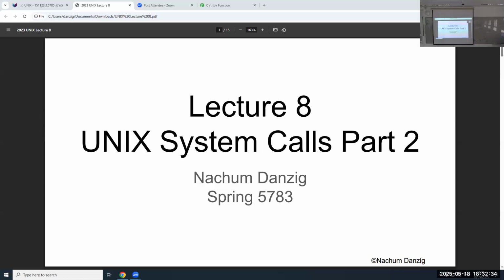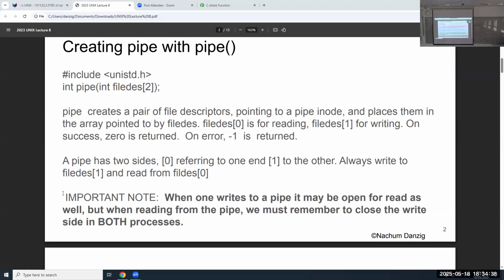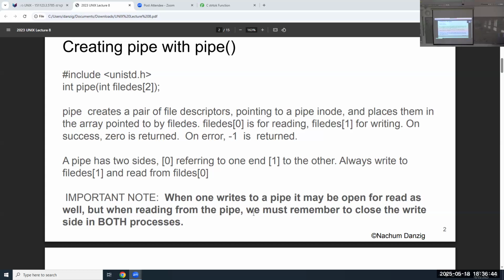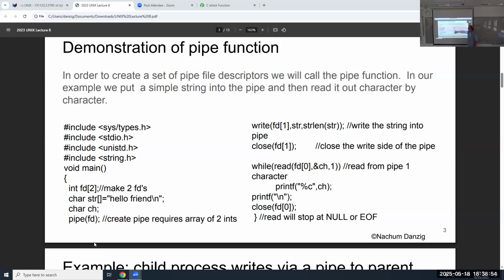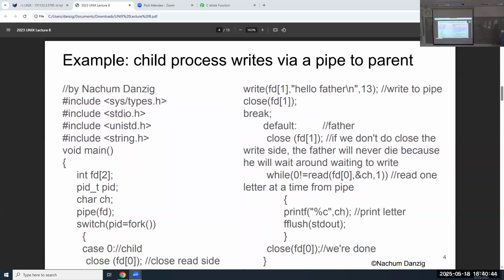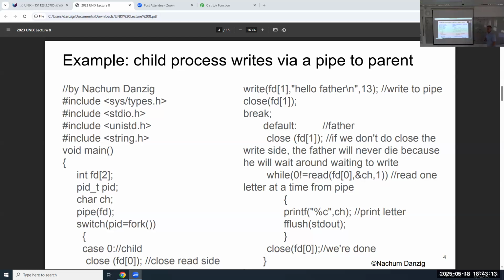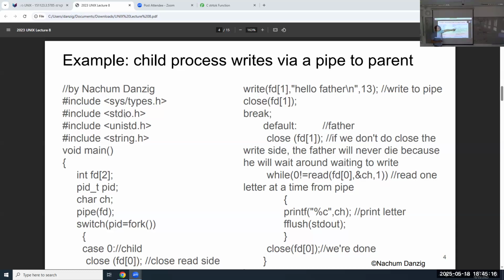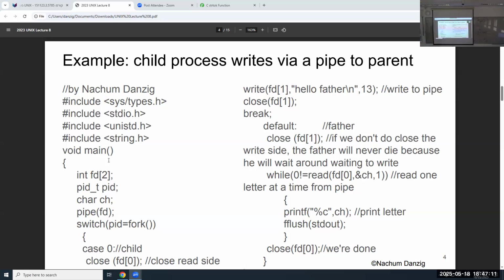Unix Lecture #7 System Calls part 2